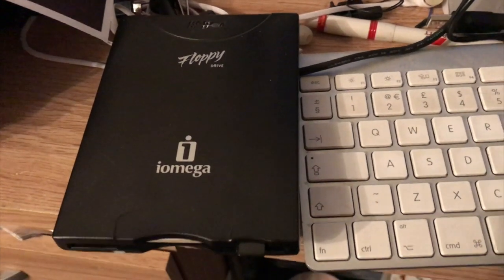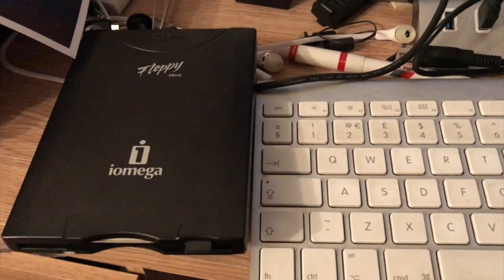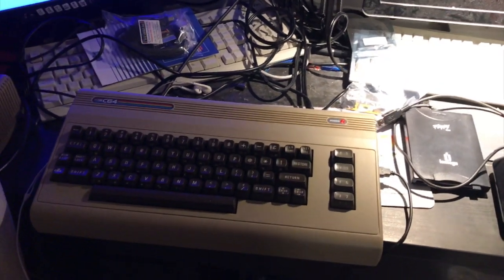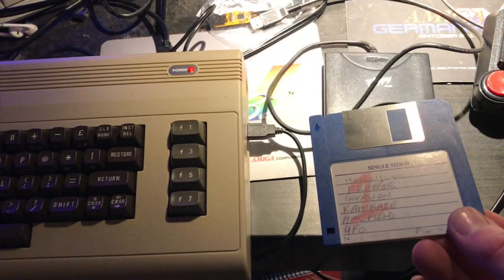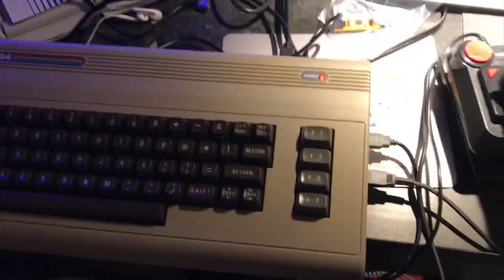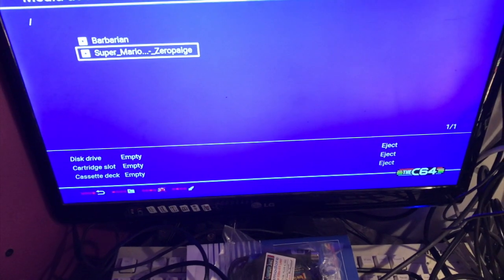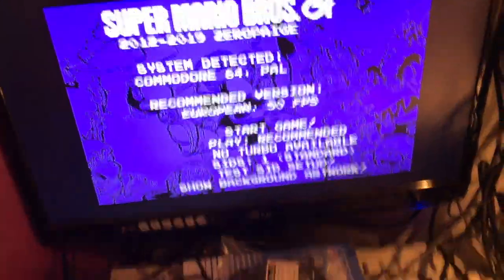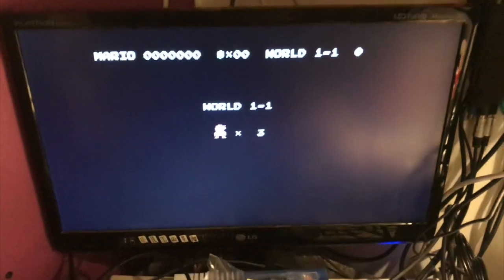Formatting a floppy for TheC64 on Mac 720k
Formatting on a MAC to use on TheC64. I’m using an Amiga disk that the Mac will convert to 720k. 1.44mb do not seem to work at the moment.